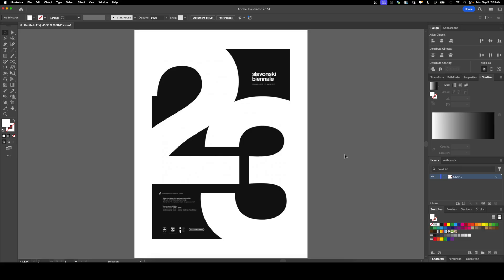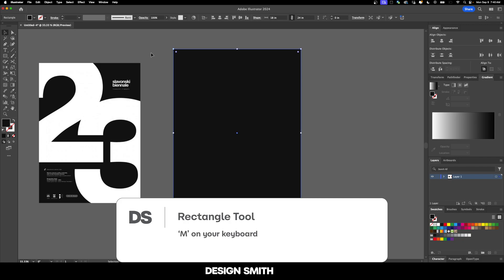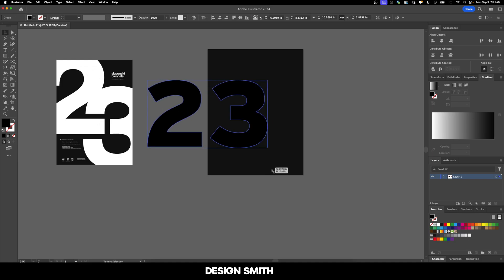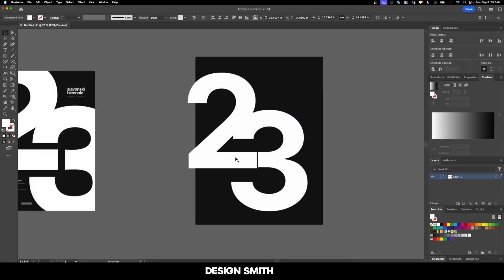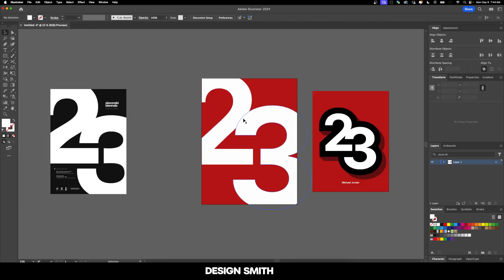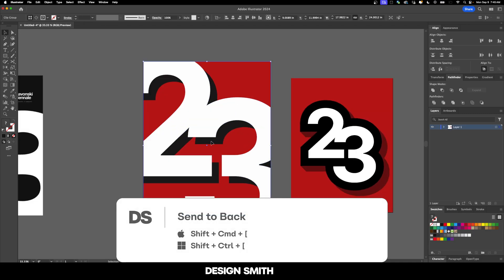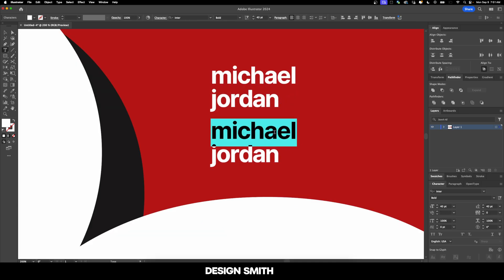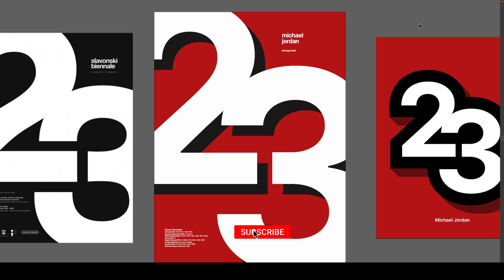How to Make this Cool 23 Design in Illustrator | Full Tutorial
In this video, I will show you how to make this cool 23 design in Adobe Illustrator.